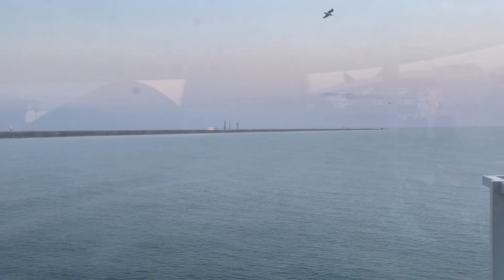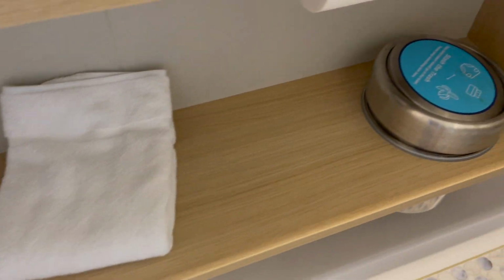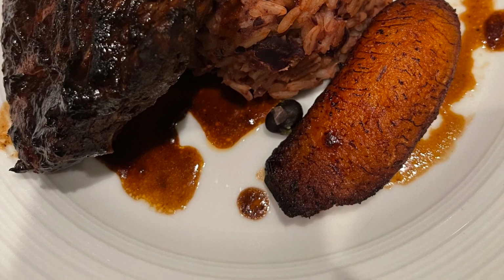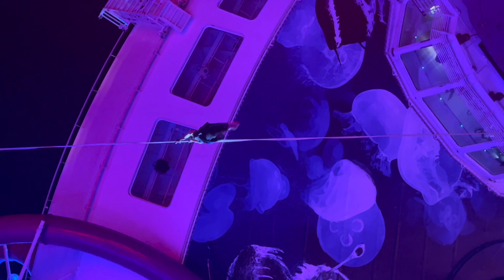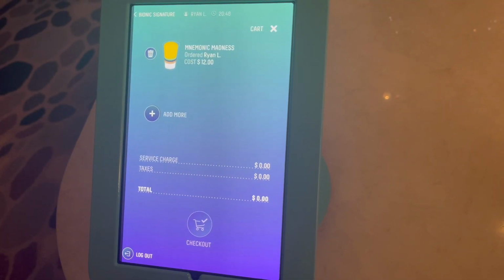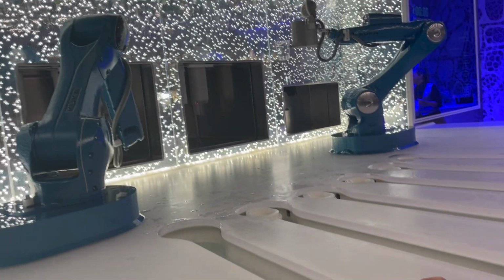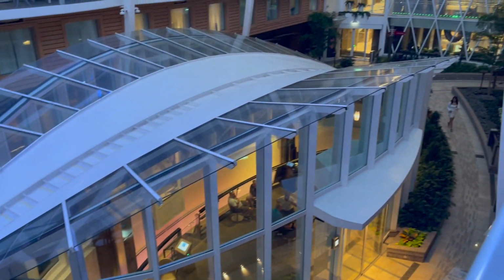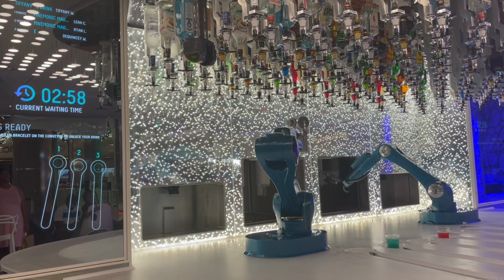Sailing adventure on the WORLDS LARGEST cruise ship, Wonder of the Seas!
Hellooooo adventurers and explorers!

Sail away with me on an adventure on the high seas on the world's largest cruise ship (to date) Wonder of the Seas.

See some of the amazing shows this Royal Caribbean ship has to offer, as well as food and cabin reviews.

Can't wait to share this adventure with you and show you more of the ship and the fun excursions at the destinations we stop off at. Sit back and relax with a cuppa...or a cocktail, and enjoy the FIRST episode in the Wonder of the Seas cruise Series.

Cheers 🍹
Leianne